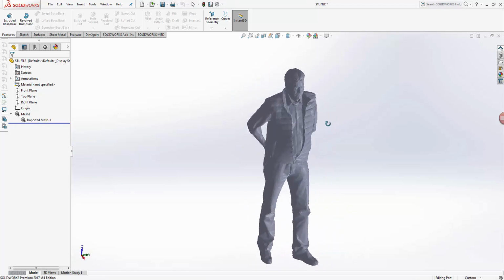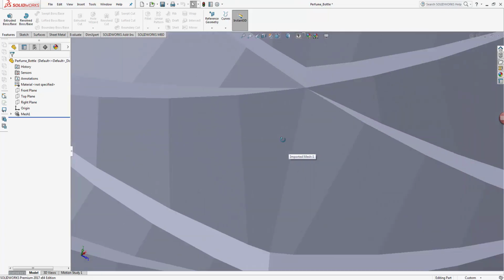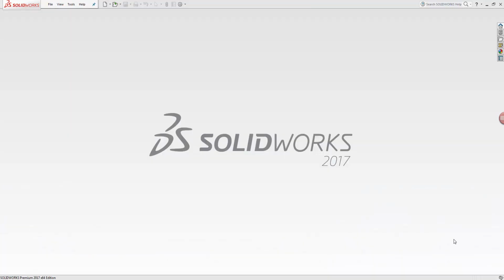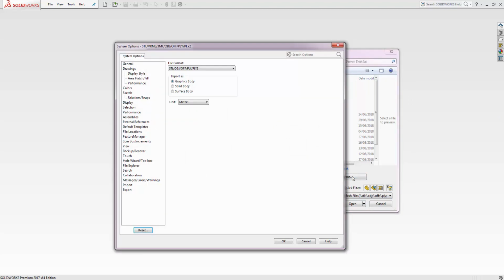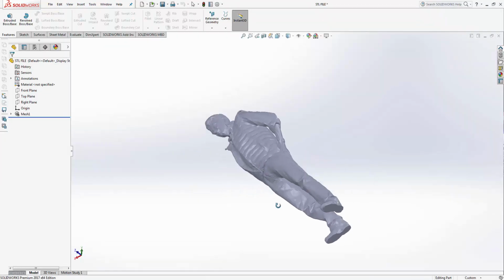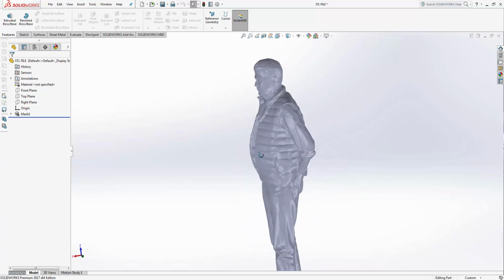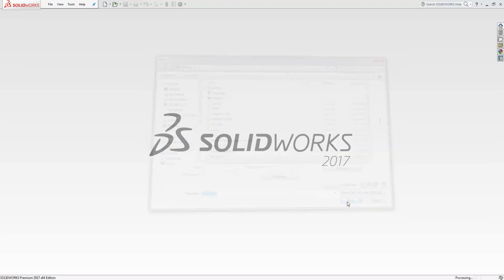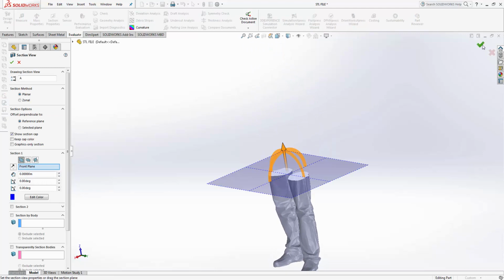Tech Tip Tuesday: Importing STL Files in SOLIDWORKS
STL (stereolithography) files are widely used in the 3D printing industry, and they are supported by many 3D software packages including SOLIDWORKS. In this Tech Tip video we show you how to import STL files into Solidworks.